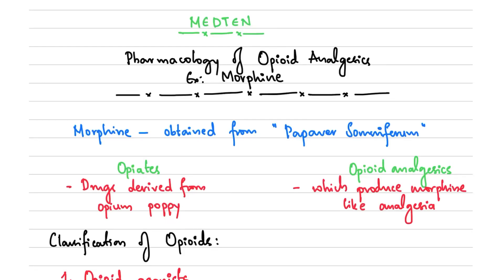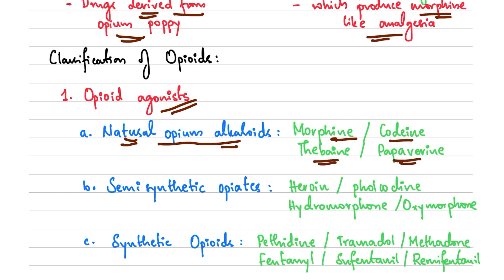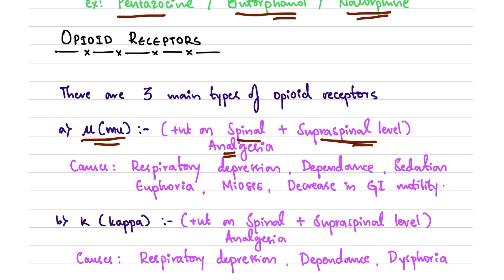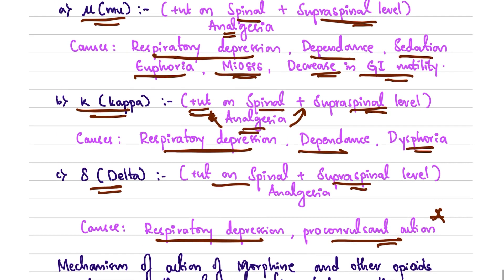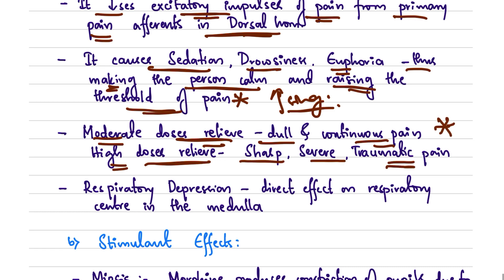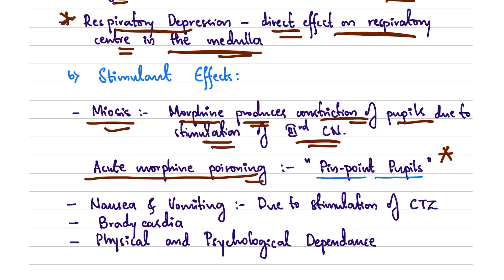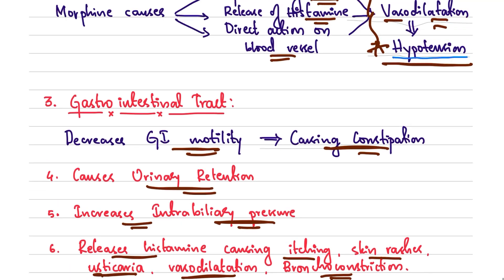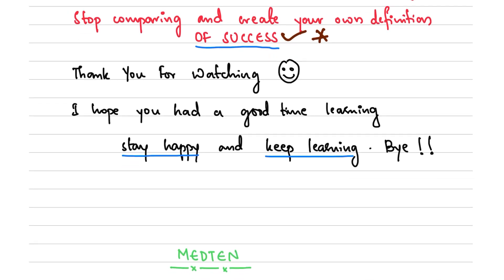Pharmacology of OPIOID ANALGESICS l MORPHINE Indications and Adverse Effects l Actions of Morphine